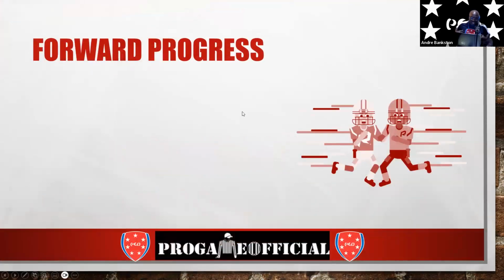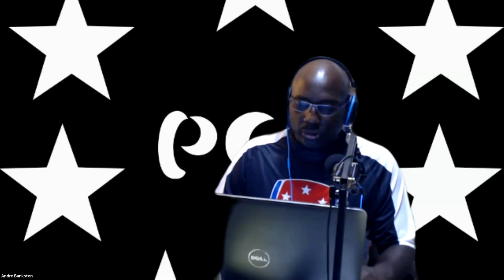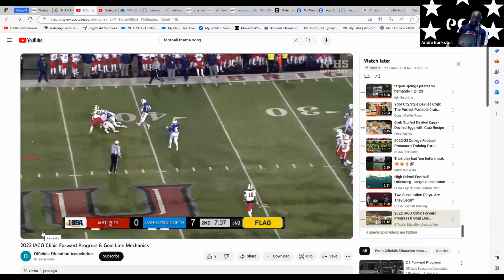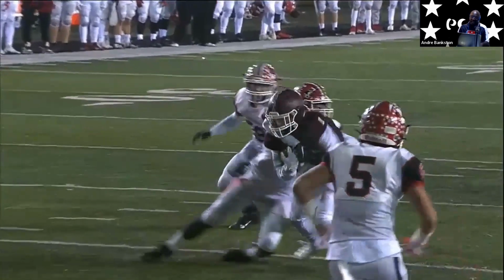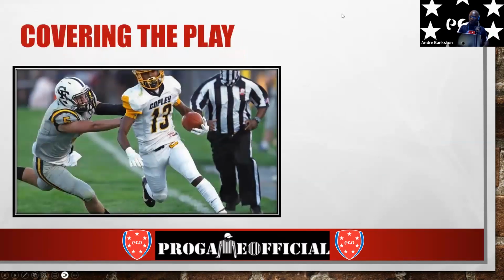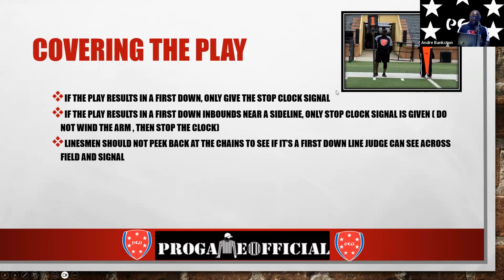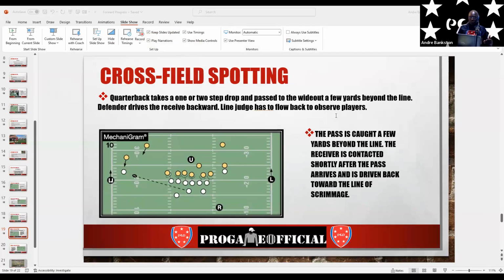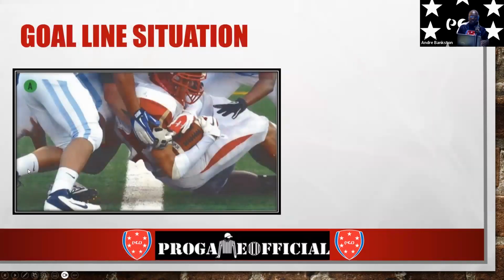NOTE CLASS 3 Forward Progress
Ensuring game officials give a runner the yardage gain before contact by a defender.
Other area discussed.
Squaring Off
Downfield Foot &
Cross-Field Spotting